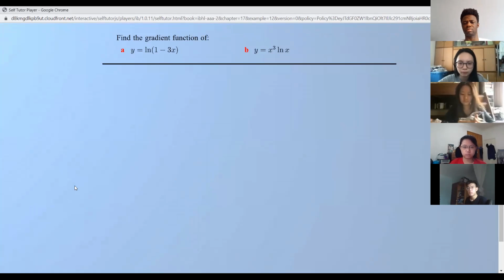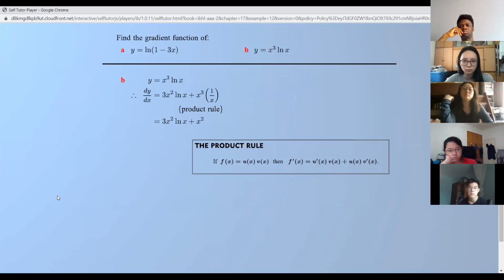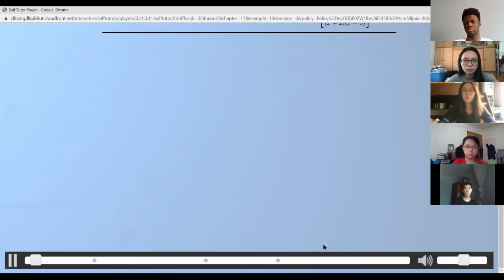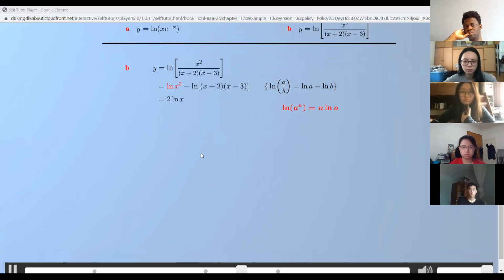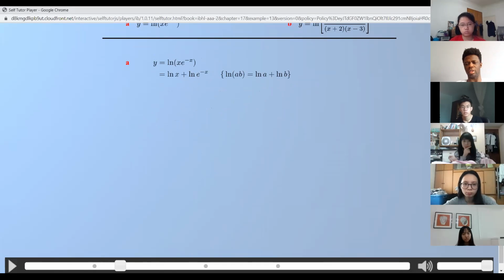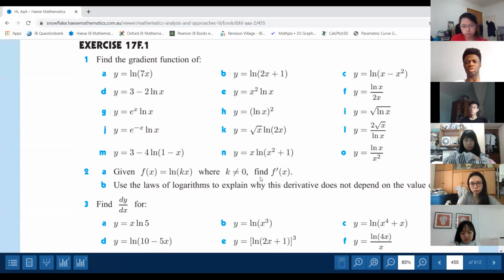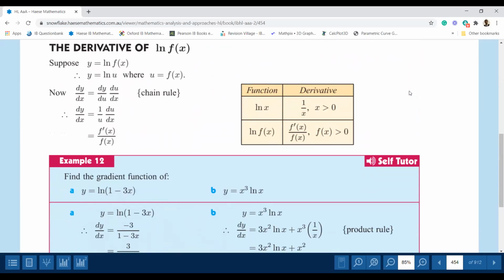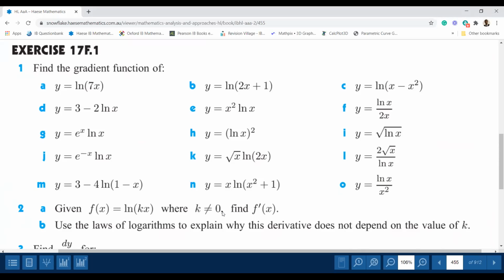F6 Zoom Class: Derivatives of Logarithmic Functions (Practice) Sat 24 Oct 2020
In today's session, we practiced the derivative of logarithmic functions.